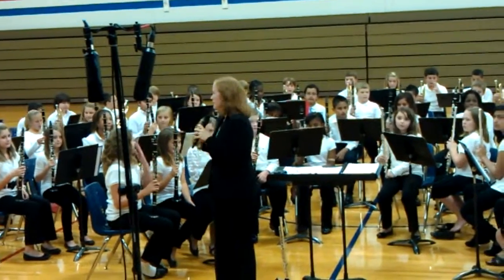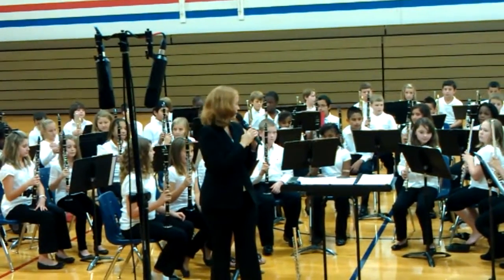Emily's First Band Concert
SAMS sixth grade band Emily Lowery Clarinet